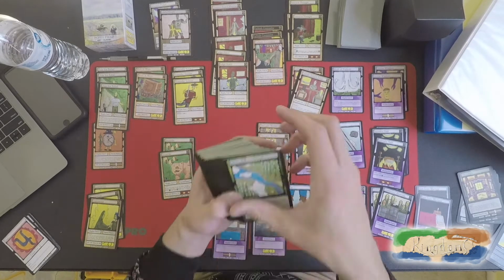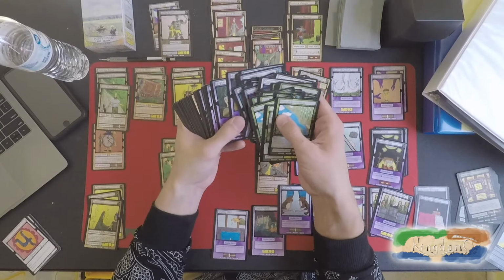Building a Competitive Deck (I think???) | Kingdoms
In this video, I have you join me as I modify my Mrif deck. I loved the old build I had but I realized that competitively it was not match against other well built decks. Hopefully this iteration will be better!

Music made by me unless otherwise noted.